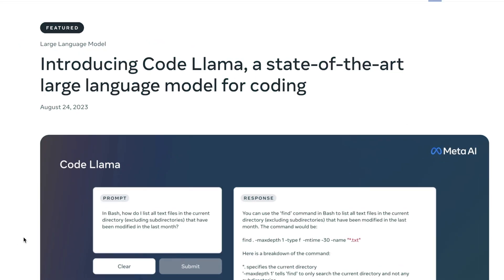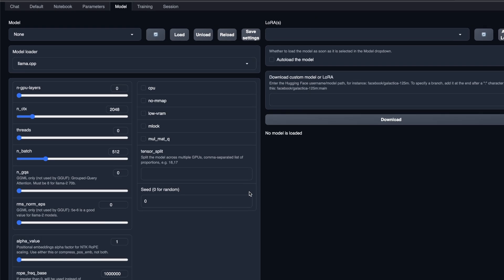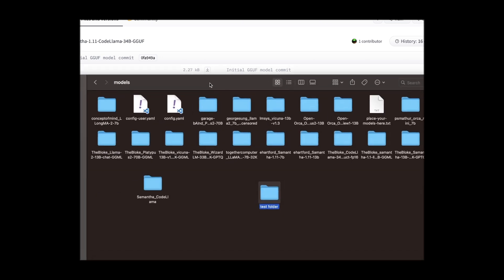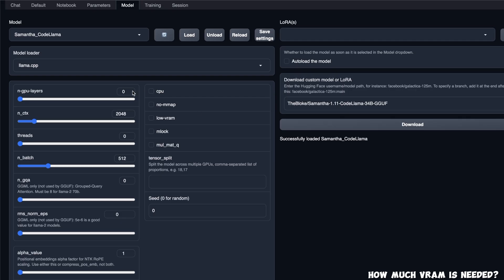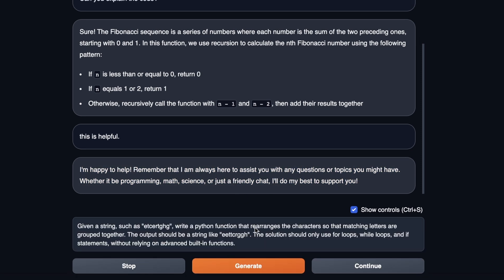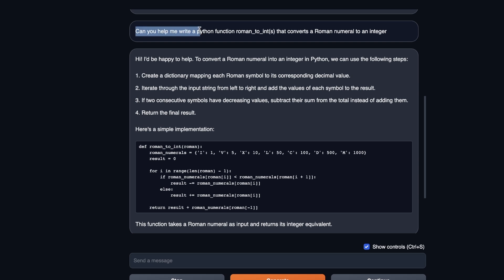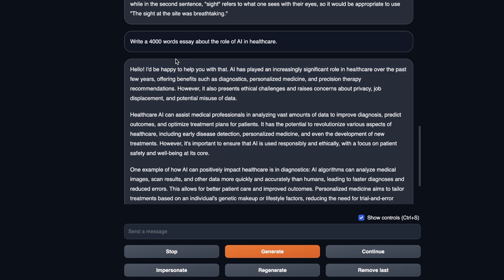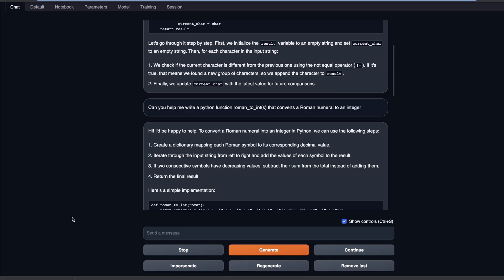NEW Friendly Samantha that can Code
In this video, we will explore Samantha-CodeLlama, a version of Samantha, that is based on the code llama model and fine-tuned with a friendly dataset generated with the help of GPT-4. She is friendly and can code!